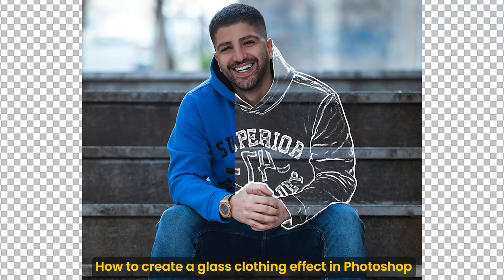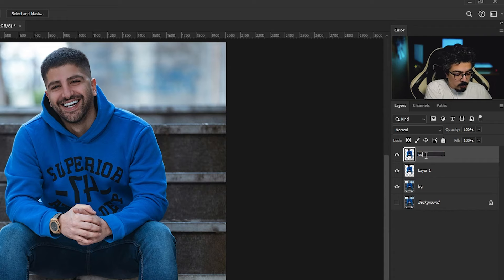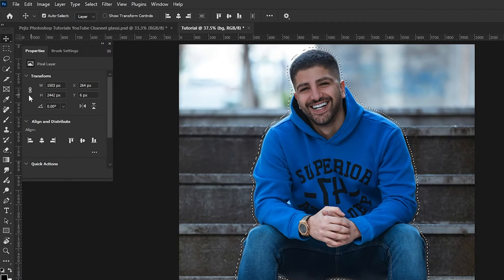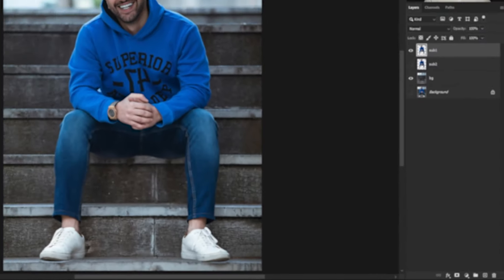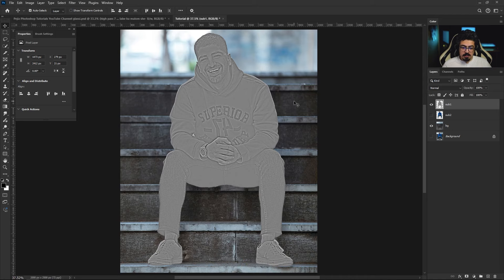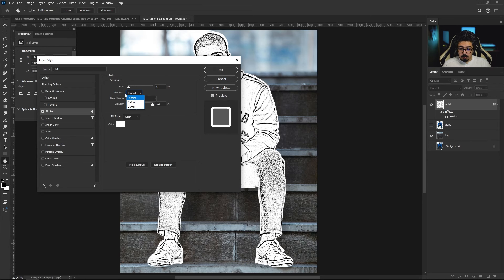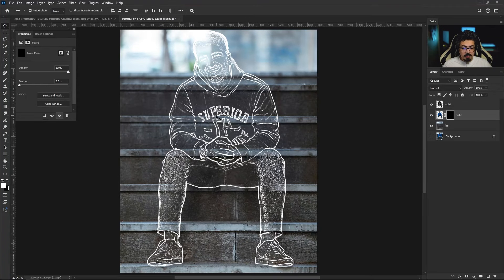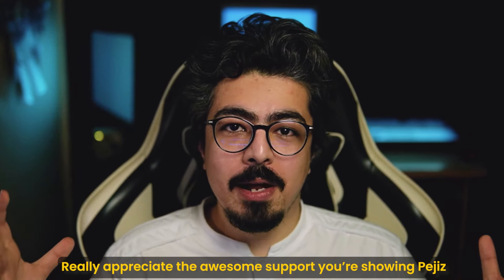How to Make a STUNNING GLASS CLOTHING Effect in Photoshop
Discover how to achieve a Glass-Like Clothing Effect in Photoshop Easily.

Transparent Clothes Effect, Adobe Photoshop Tutorial ,Glass Effect Photoshop, Photo Editing Effects, Graphic Design

Chapters:
00:00 Turn Clothing Transparent with Glass Effect
3:45 Levels Adjustment
5:56 More Photoshop Tutorials